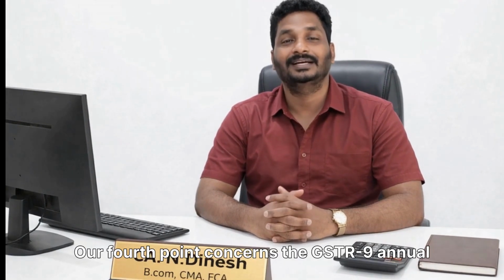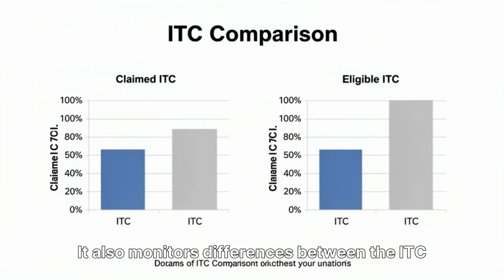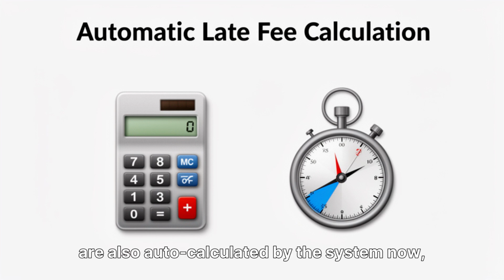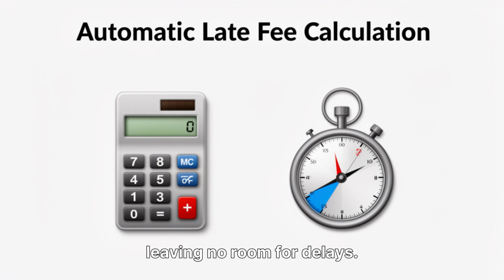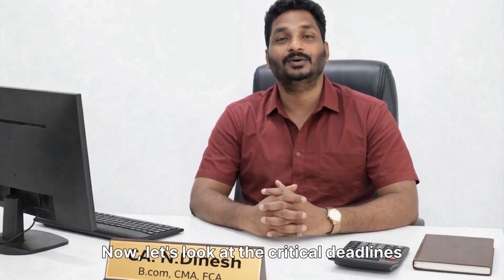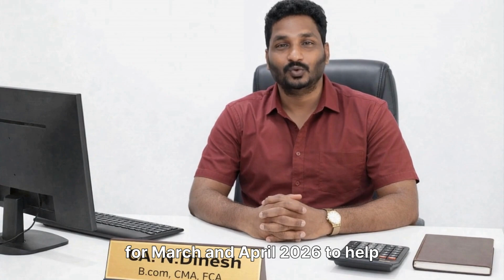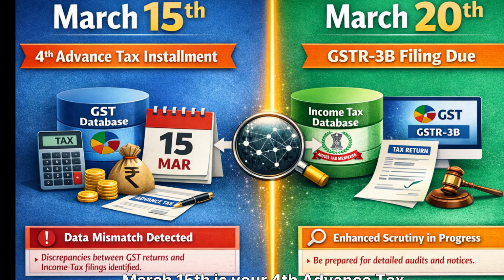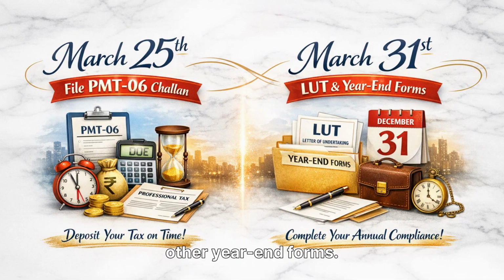🚨 Alert: Major GST Portal Changes Effective March 2026!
Attention Taxpayers! 📢 March 2026 brings the end of manual flexibility. With GST 2.0 rate rationalization and system-computed interest now live, your compliance must be 100% accurate. Make sure to file your LUT and opt-in for the Composition Scheme by March 31st to secure your benefits for the new financial year.
The GST Portal has integrated stricter "Hard Filing Controls" starting March 2026. Mismatches between GSTR-2B and GSTR-3B can now trigger an immediate block on your return filing. Ensure your bank details are updated and all ITC reclaims are strictly validated against the new ledger balances to avoid last-minute hurdles.